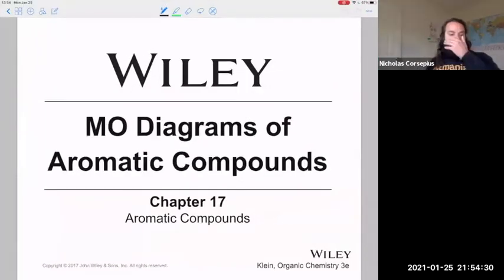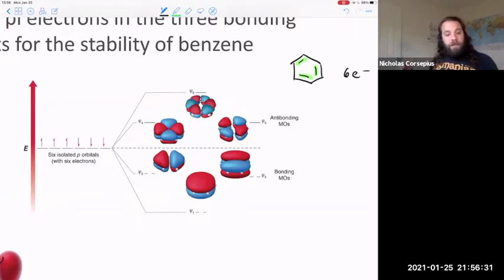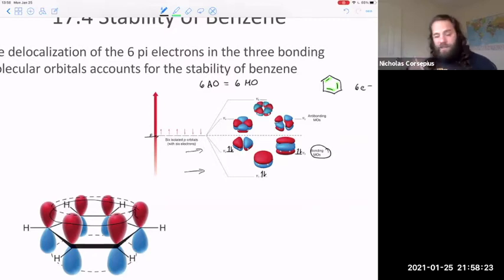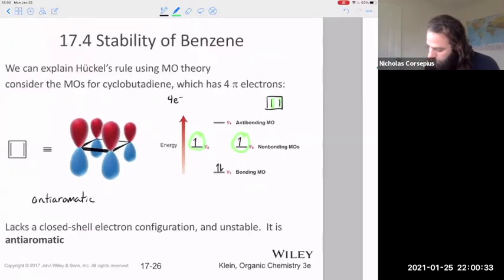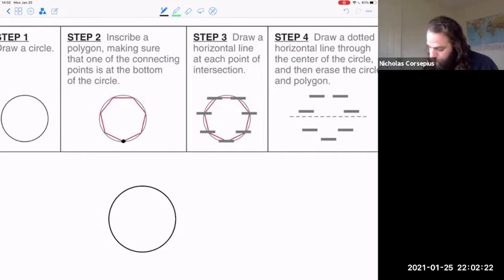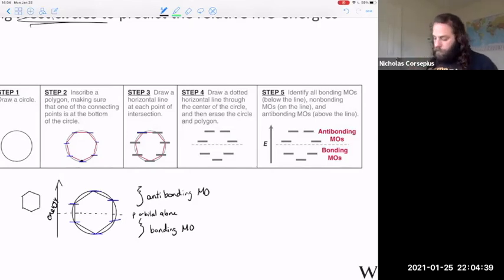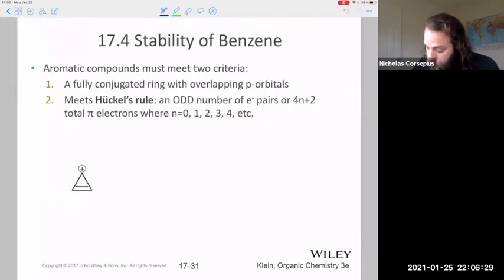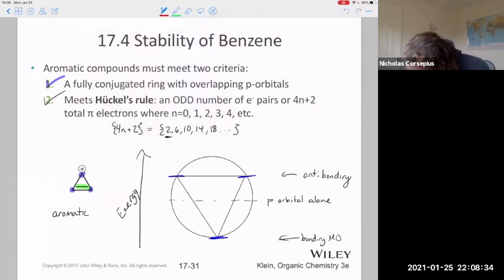Ch 17 Molecular Orbital Diagrams of Aromatic Compounds